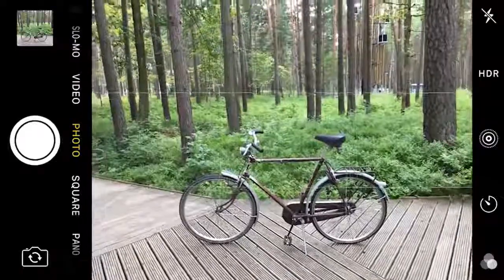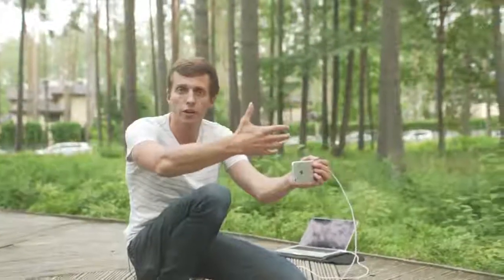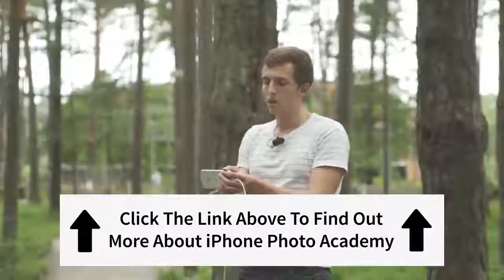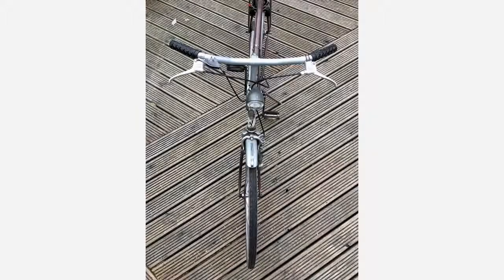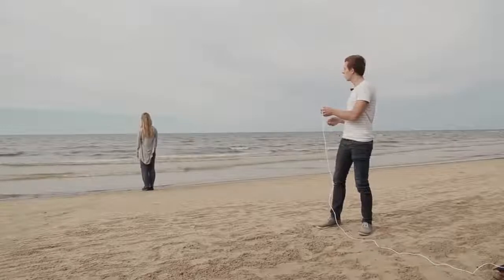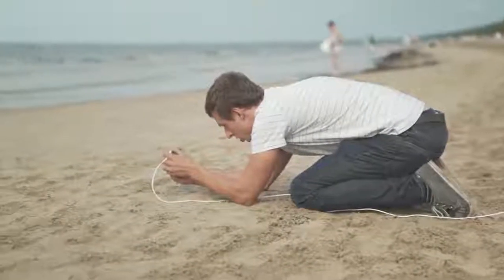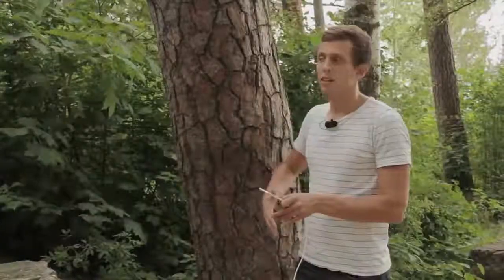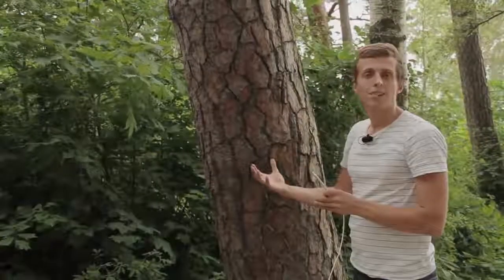How To Find The Best Angle For Your iPhone Photos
Credits: Emil Pakarklis